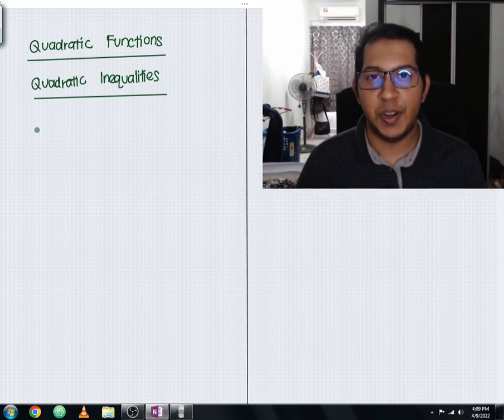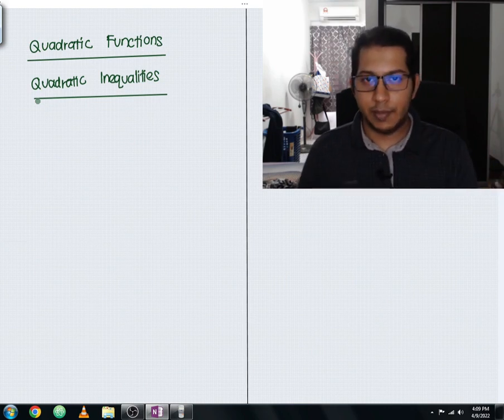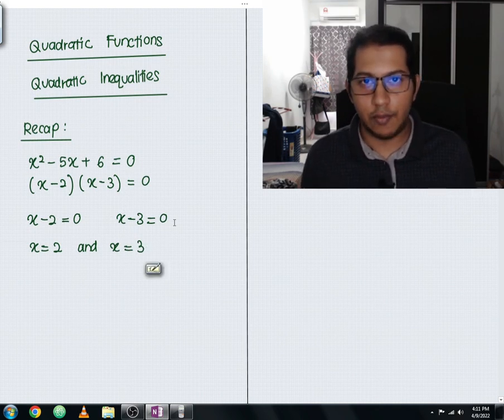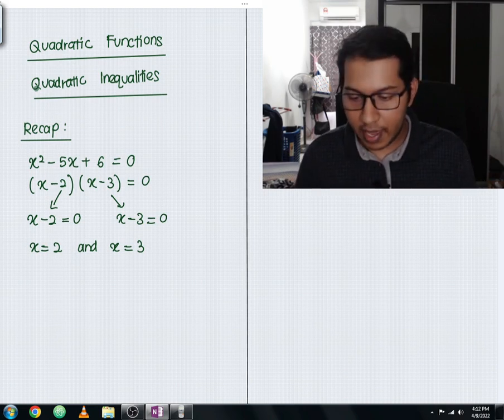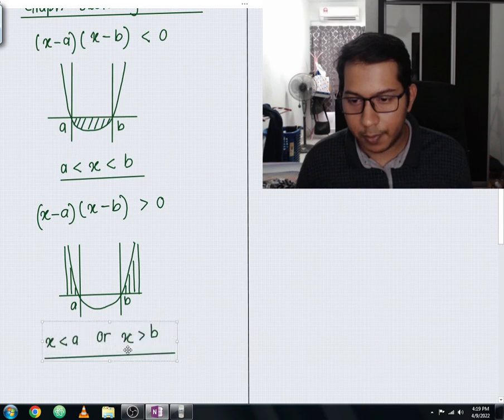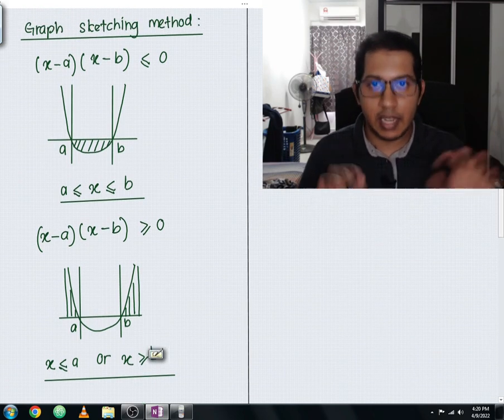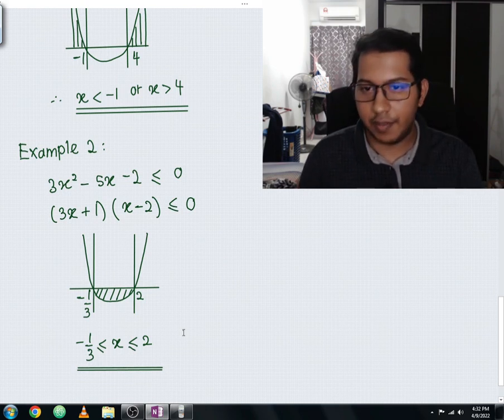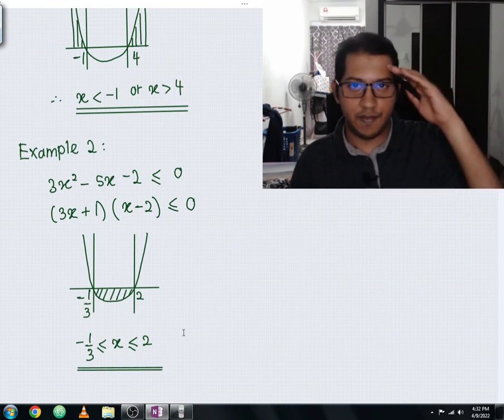Quadratic Inequalities | Quadratic Functions Lecture 3 | Add Maths KSSM | Math Tutor Edu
This is third lecture video of add maths form 4 chapter 2 : quadratic functions which covers the quadratic inequalities.

In this lecture video, you will be exposed to methods to find range of quadratic inequalities which is through graph sketching method. Besides that,  you will be exposed with an example with step by step working for your understanding.